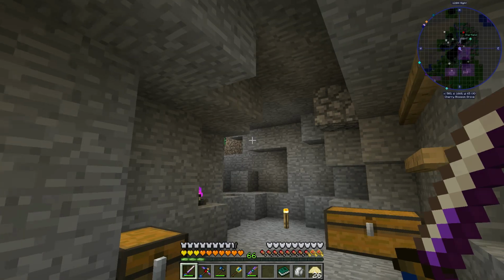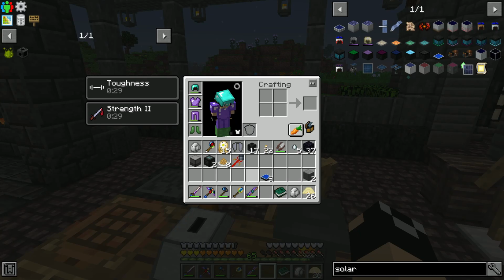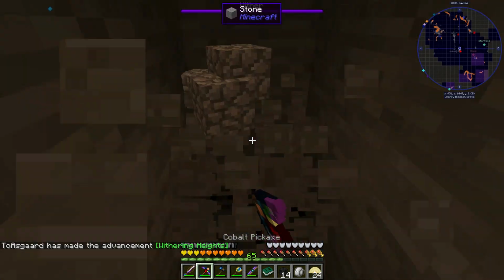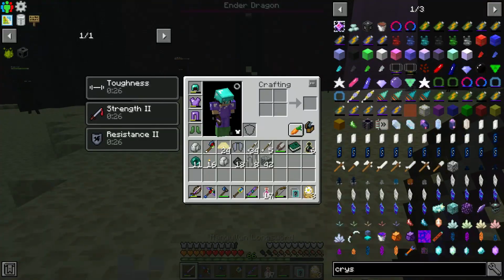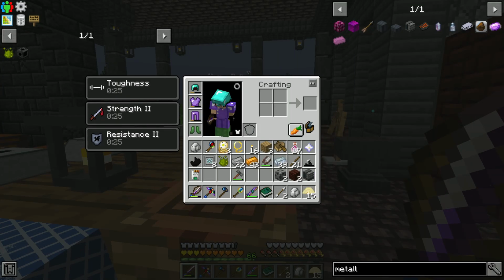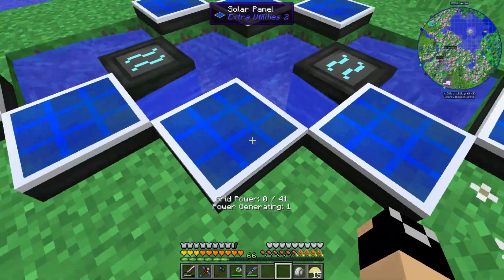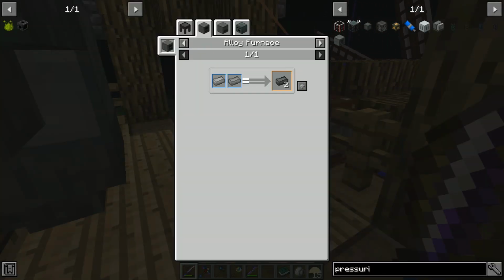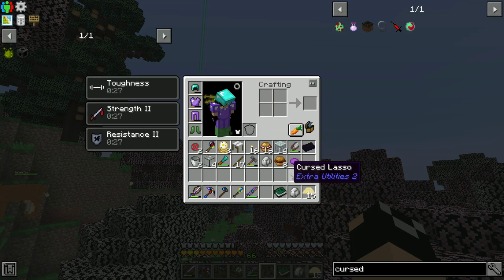We Have Flight! : Enigmatica 2 Expert Lp Ep #10 Minecraft 1.12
Today we finish our work on obtaining flight at last!  From battling withers to a rematch with the end dragon, nothing can keep us from being able to soar the skies and build our floating isles much easier!